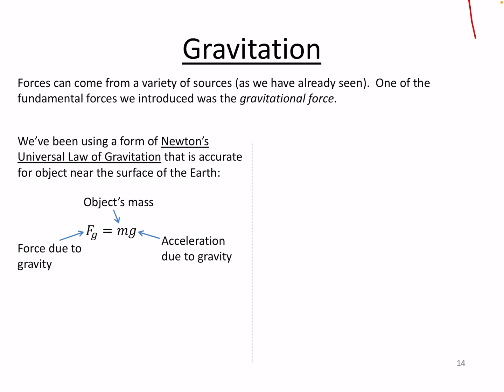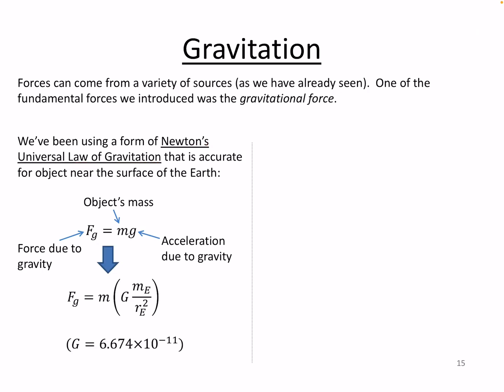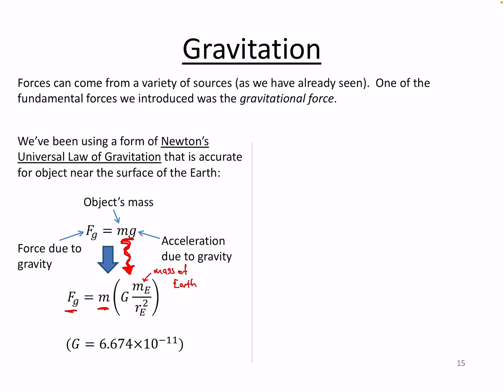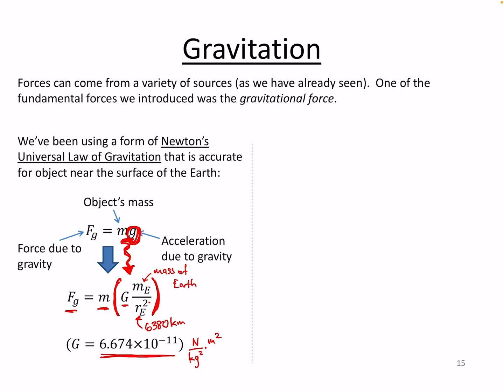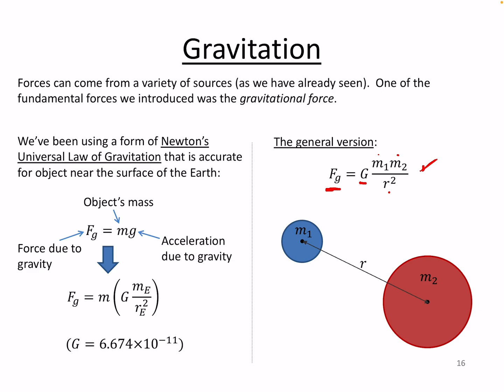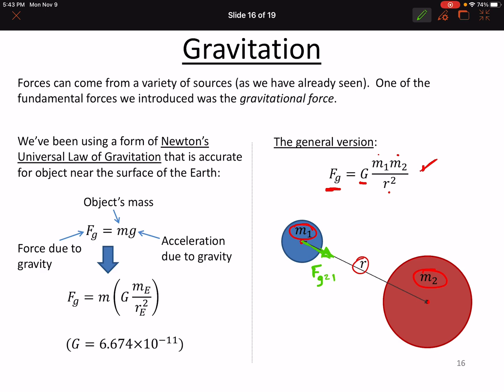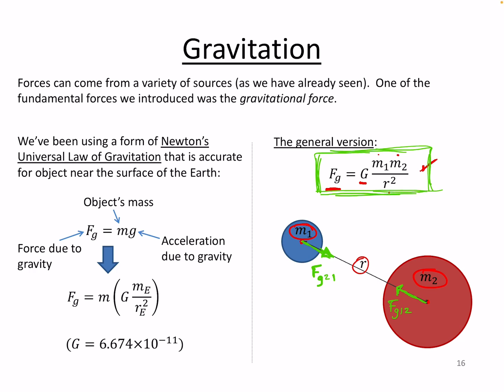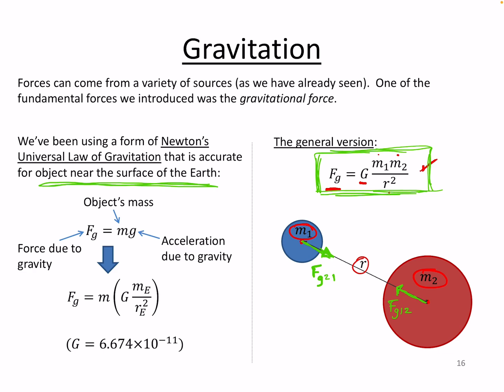Intro to Newton’s Universal Law of Gravitation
This video describes Newton's Universal Law of Gravitation, its uses, and its relation to the expression we've been using for the force of gravity on an object near the Earth's surface.